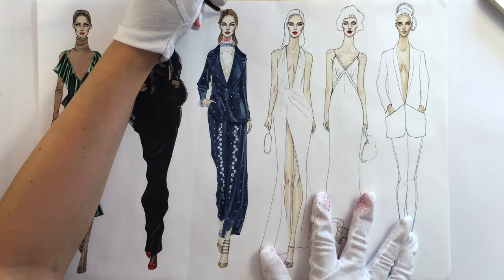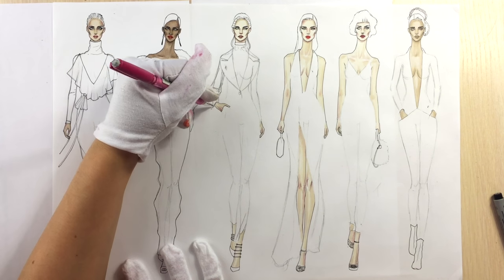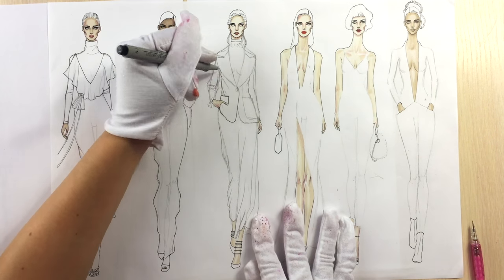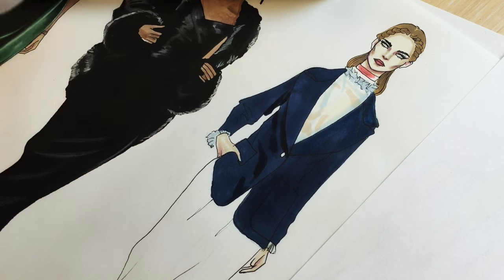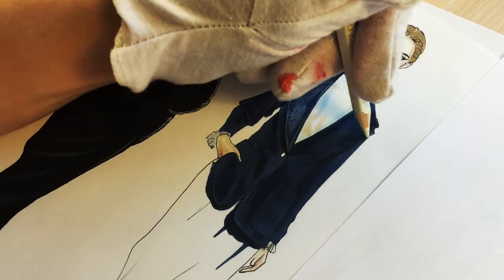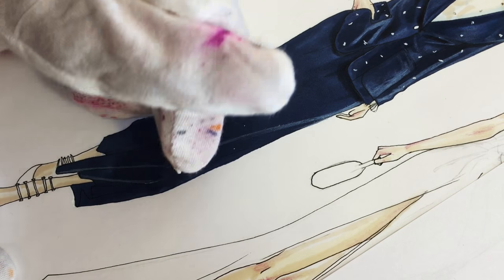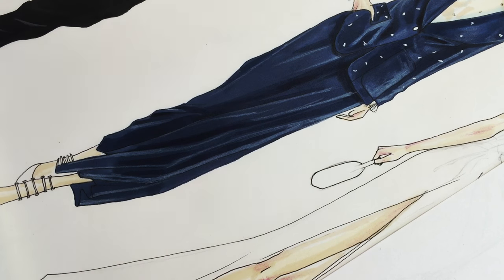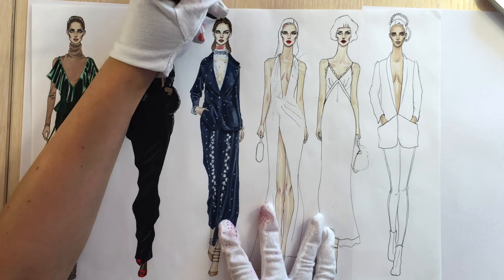COTTON VELVET DRAWING Luisa Beccaria F'16 | Fashion Drawing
Watch in full-screen mode. In this step-by-step fashion drawing tutorial, I am explaining how to render cotton velvet texture. As an example, we are going to sketch the design of Luisa Beccaria from F'16 collection.